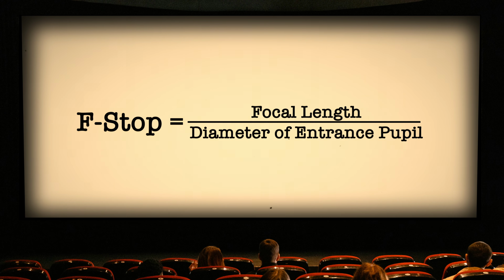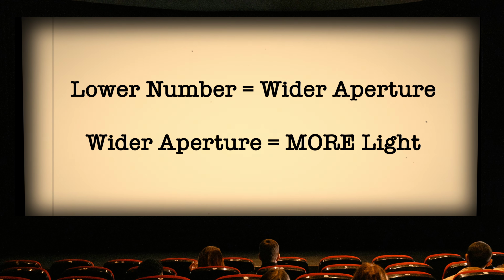What does the Aperture do?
Learn how aperture controls light & depth of field! Master f-stops, fast vs. slow lenses & creative effects in this beginner-friendly breakdown.

In this video, we dive deep into aperture, one of the three key elements of the exposure triangle, alongside shutter speed and ISO. Discover how aperture (aka the iris) affects the amount of light entering your camera, how to understand f-stop numbers, and what makes a lens “fast” or “slow.”

We also cover:
 • What f-stop means and how it’s calculated
 • How aperture affects depth of field and background blur
 • The history behind the term “F-number” and “stop”
 • Creative uses of aperture for photography and video

Whether you’re a beginner or looking to brush up on fundamentals, this tutorial will help you choose your aperture more intentionally and creatively.

🎥 About Me: I’m Timothy Riese, a Director of Photography with nearly 20 years of experience in television, film, and commercial production. My channel is dedicated to sharing practical, professional insights into the art and science of image-making. As a freelance DP and Photographer I'm also always looking for new projects and people to work with.  More about me can be found at my

Depth of Field calculation provided by pCam Pro
Overhead Layout provided by Shot Designer